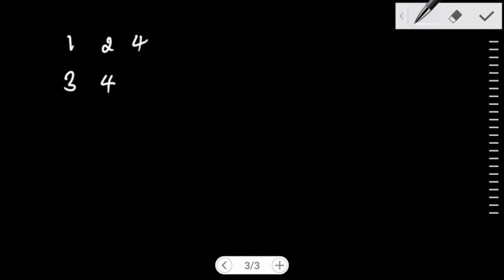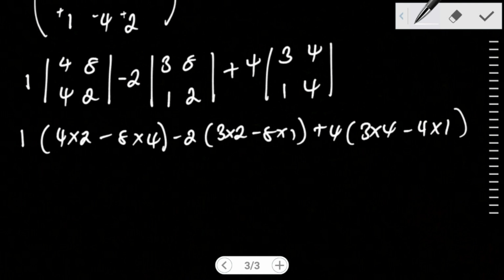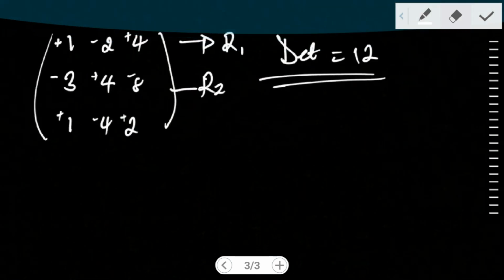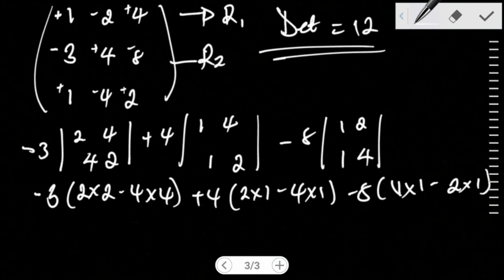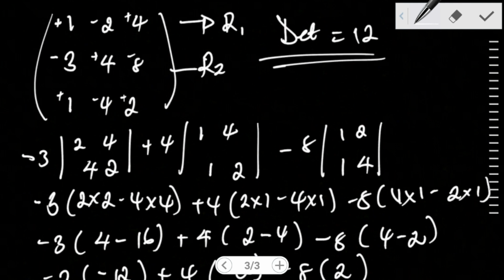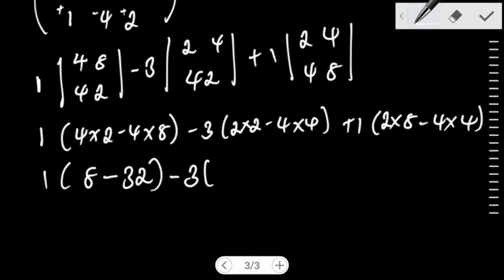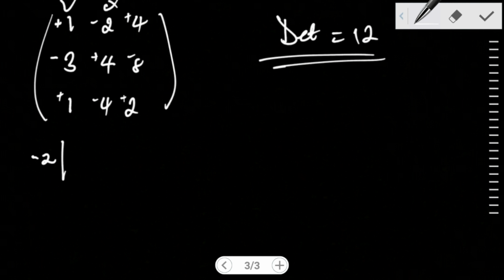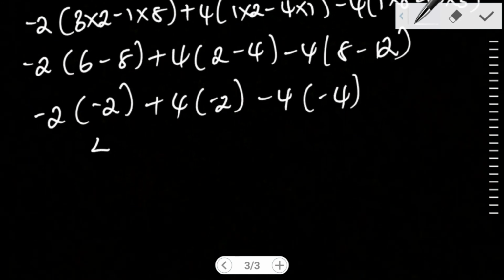Determinant of a 3x3 Matrix: Column and Row Methods Explained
Determinant of a matrix does not entirely depend on only a single column or row of a matrix but instead the any column or row can be used to determine the determinant of a matrix.